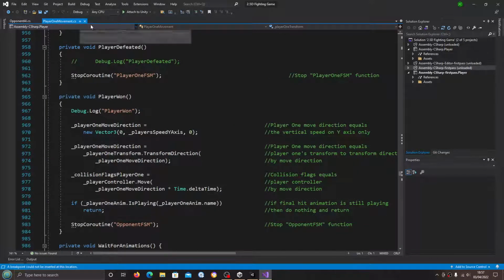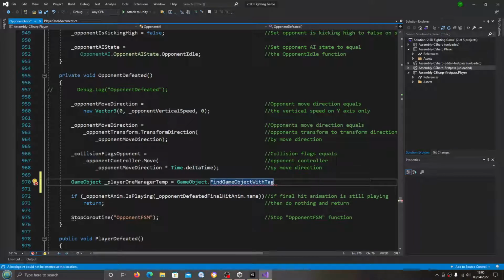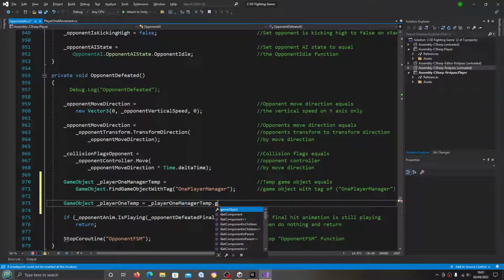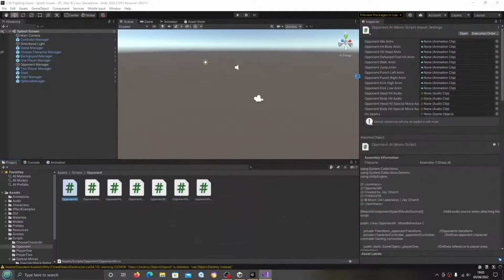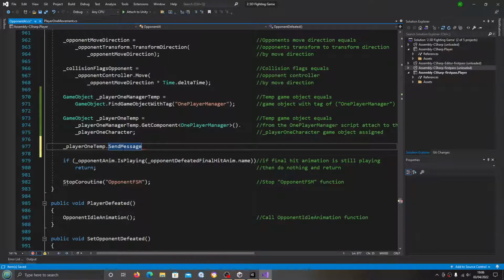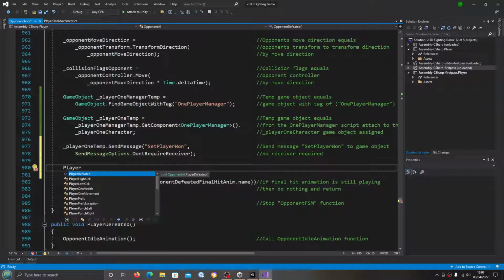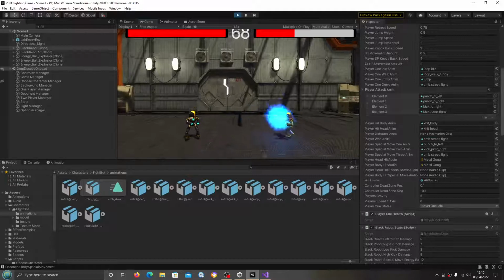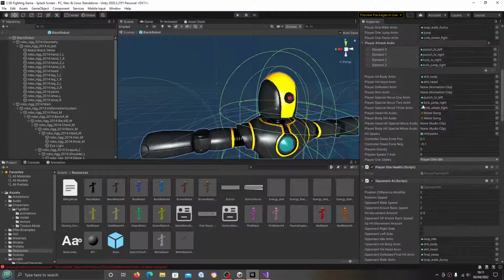Unity3D Fighting Game Tutorial #204 Player Movement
In this lesson we go in-depth on how to send a message to another script attached to another game object.